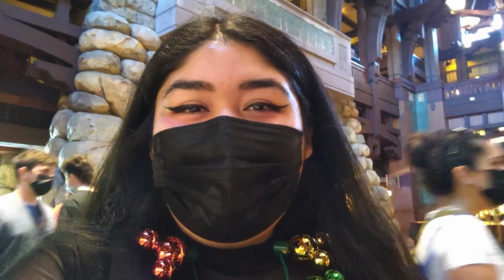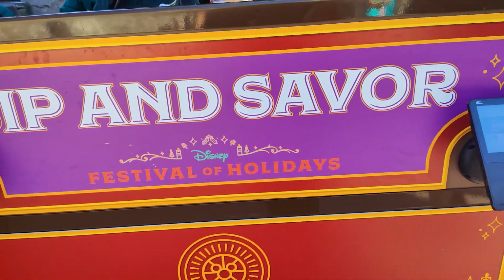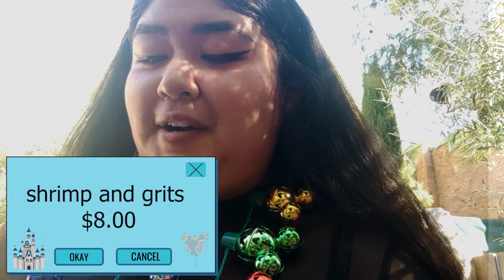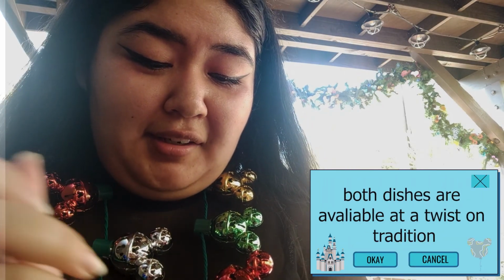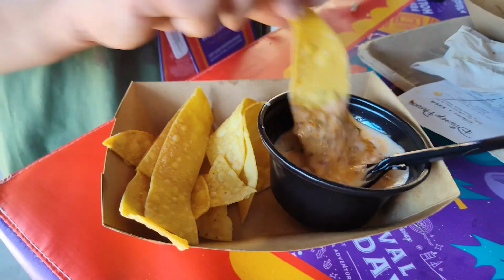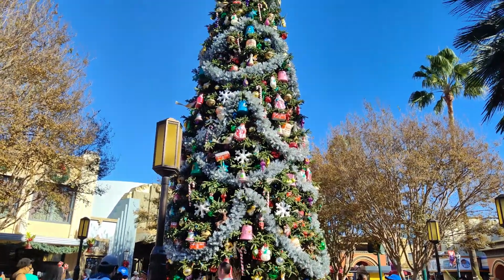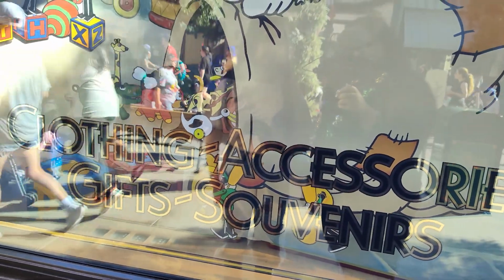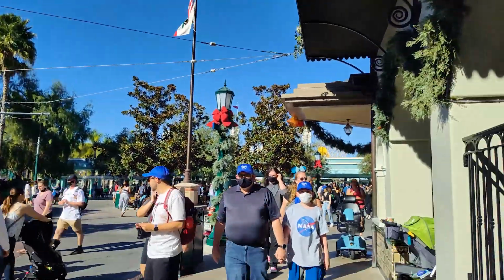first day at FESTIVAL OF HOLIDAYS // Disney California Adventure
‧͙⁺˚*･༓☾ welcome to main street ☽༓･*˚⁺‧
⋇⋆✦⋆⋇ in today’s video, we explore what the holidays have brought to Disneys California Adventure theme park. We tried some festival food and watched mickeys happy holidays which is basically a mini-parade of sorts ⋇⋆✦⋆⋇